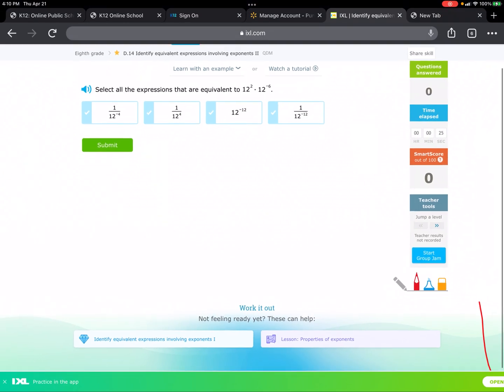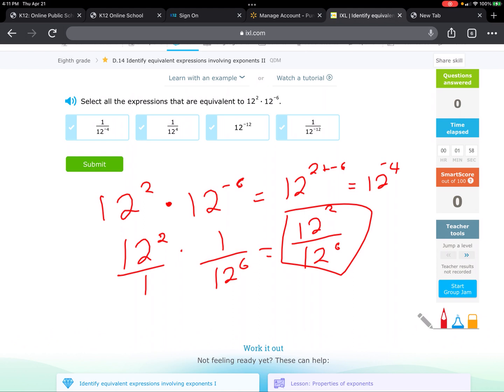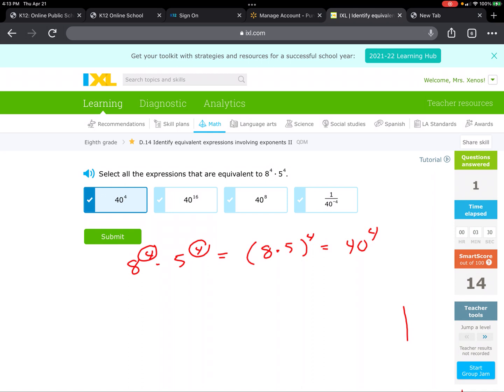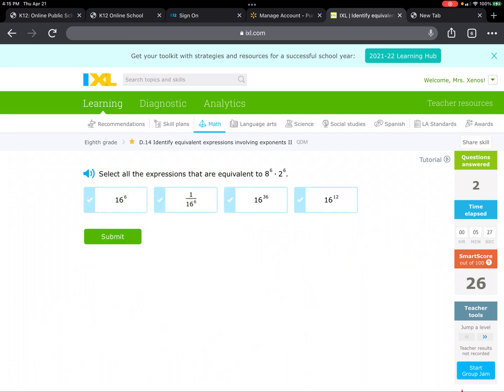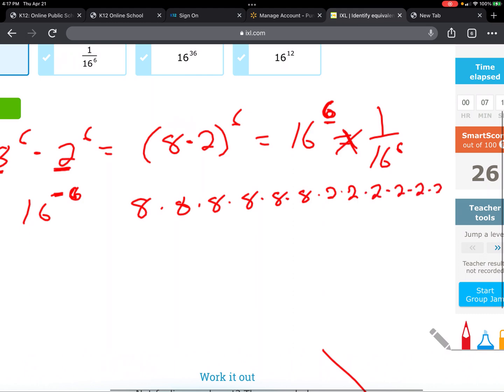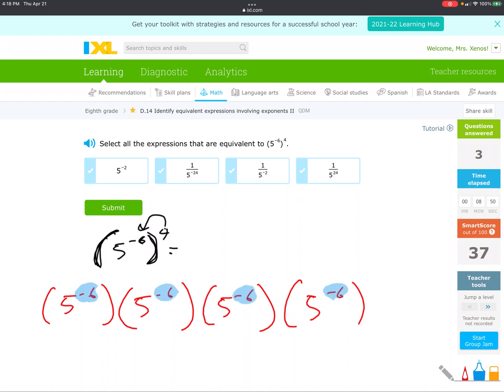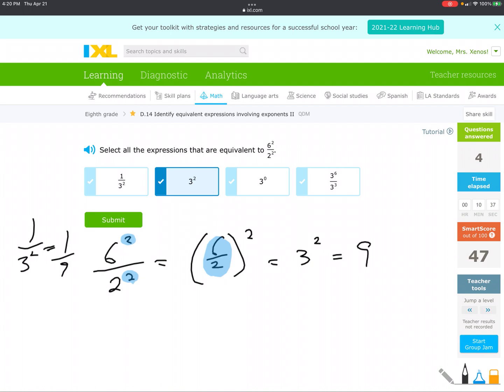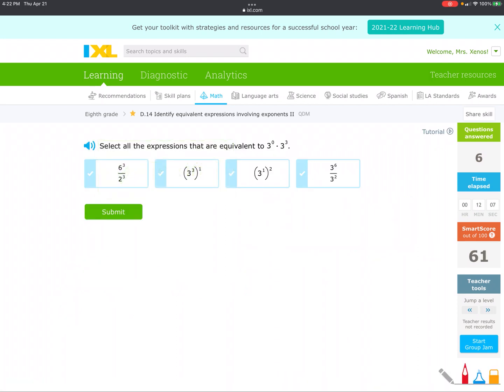Equivalent Expressions using exponents IXL Examples